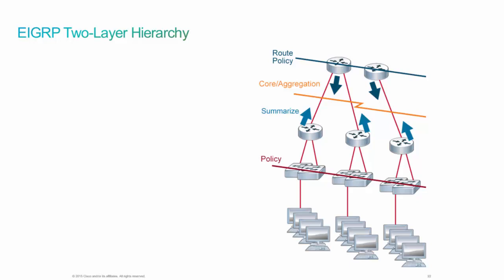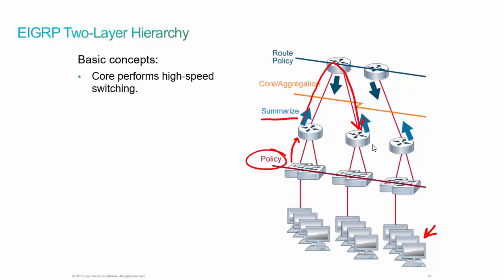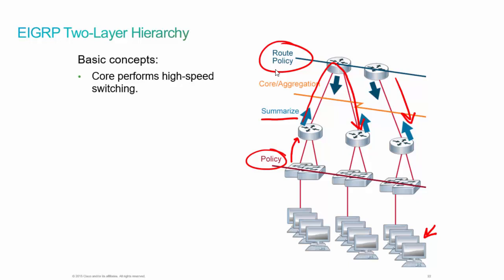CCDP course SECTION 1- EIGRP Designs EIGRP Two Layer Hierarchy